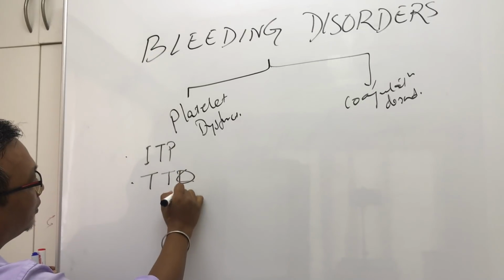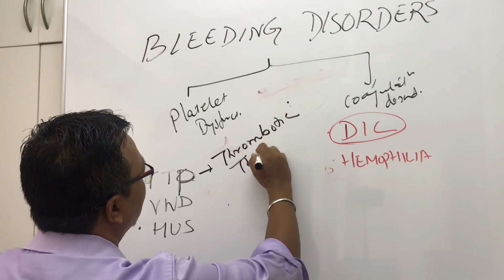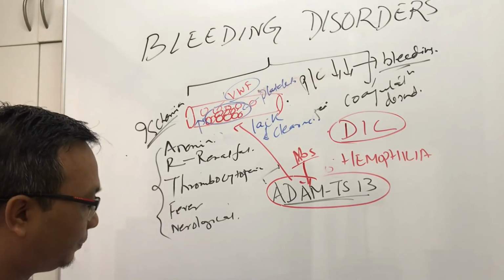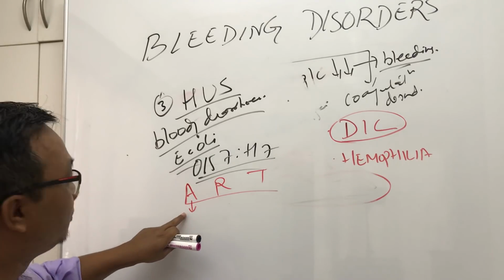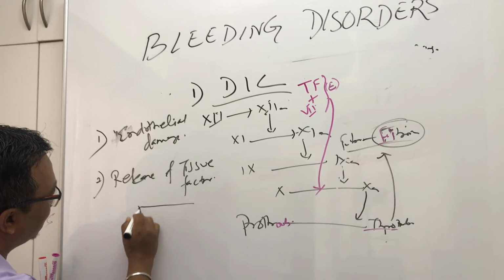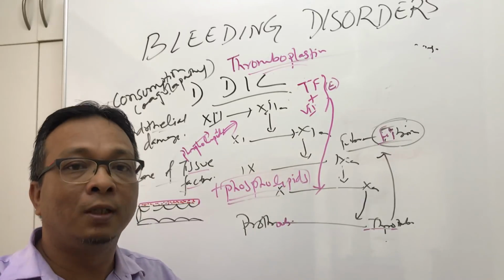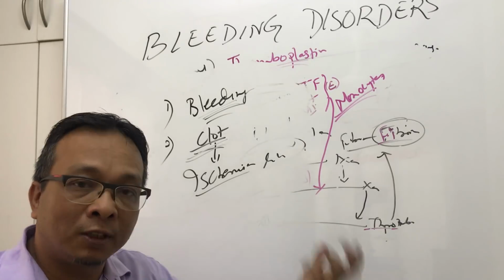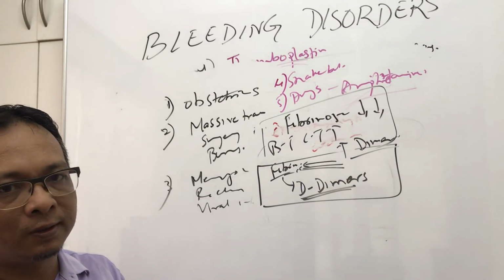Bleeding disorders:ITP,TTP ,HUS and DIC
Reference:Robbins Pathology,Guytons physiology and Harrisons Internal Medicine